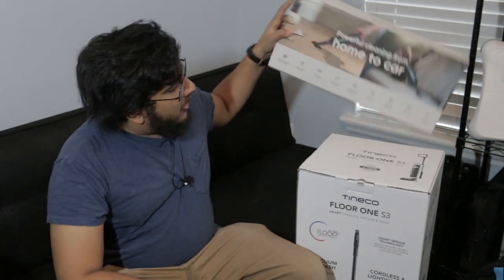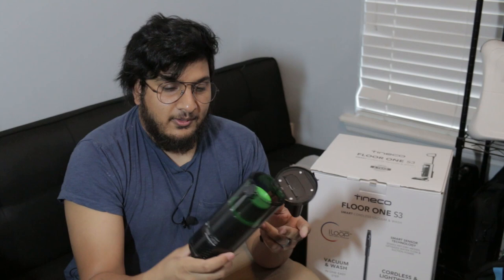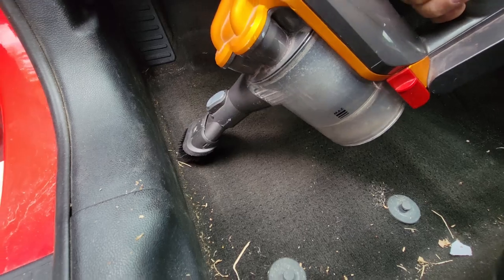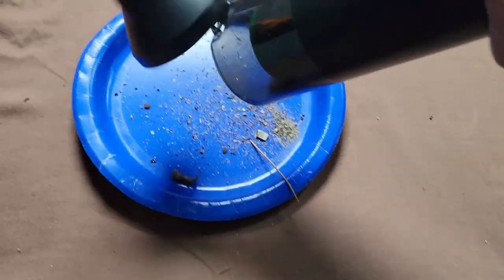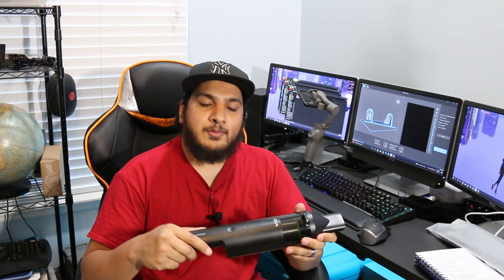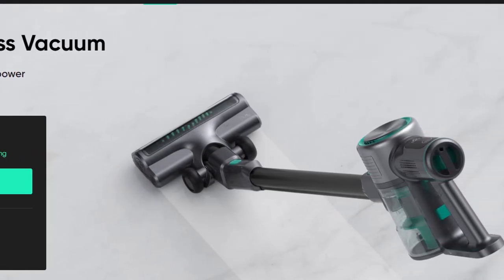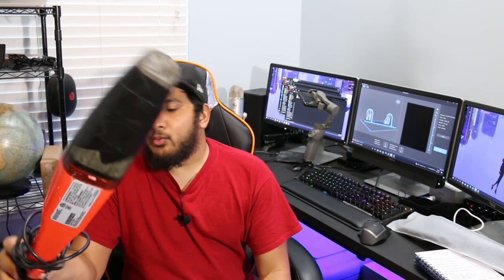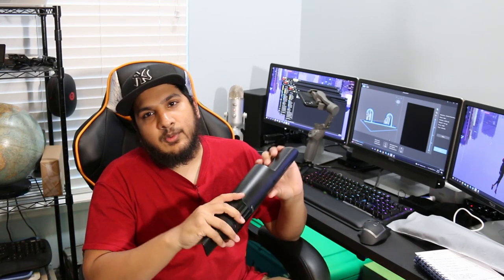This portable WYZE vacuum SUCKS!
Wyze has entered with the handheld vacuum market. Does it have what it takes to turn heads like some of their other products?